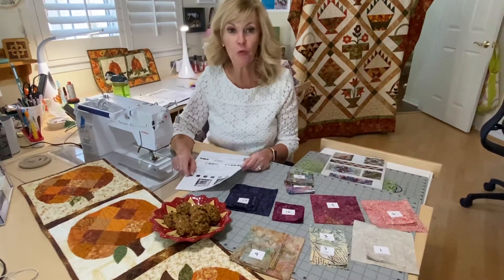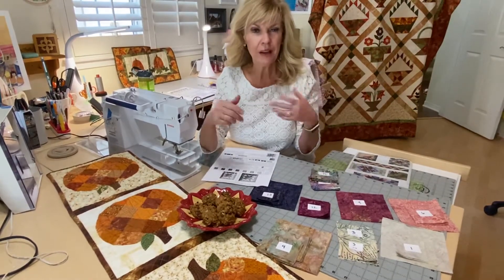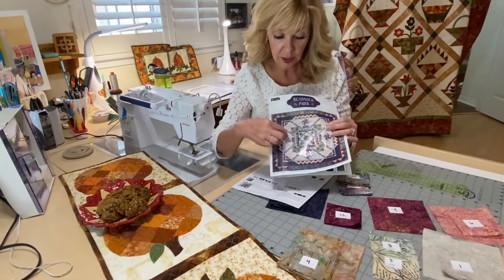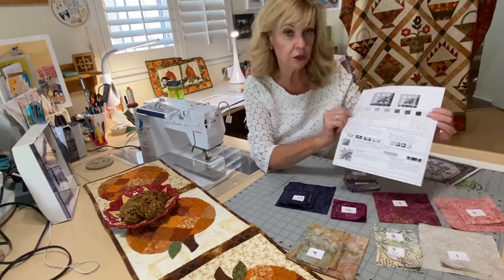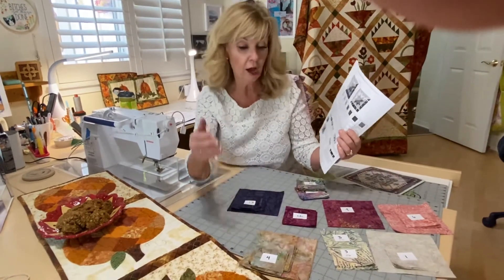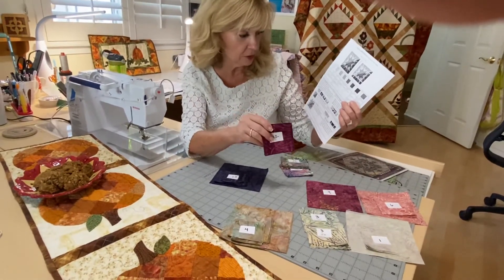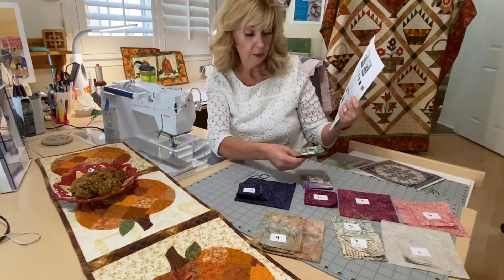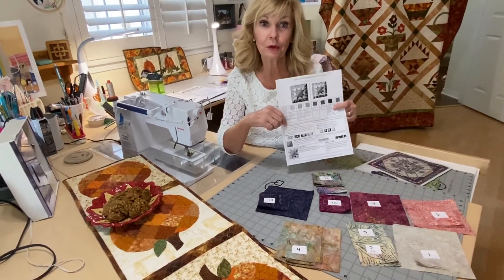2020 Saturday Sampler October Intro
In this video Marilyn introduces this month’s block Eclipse Stars.